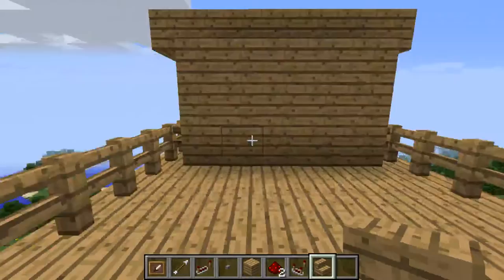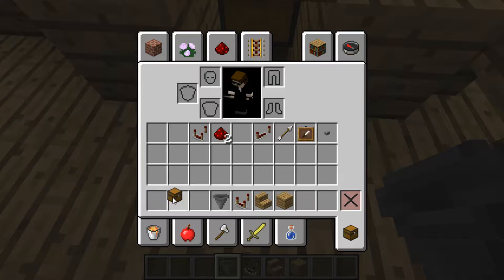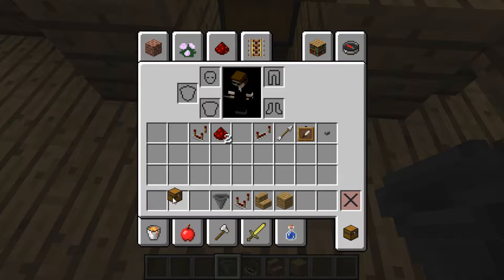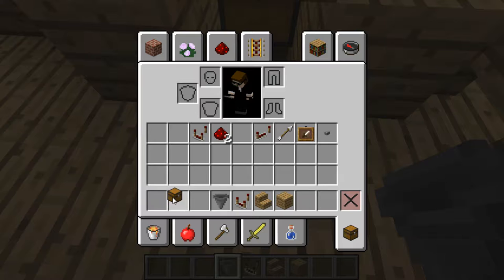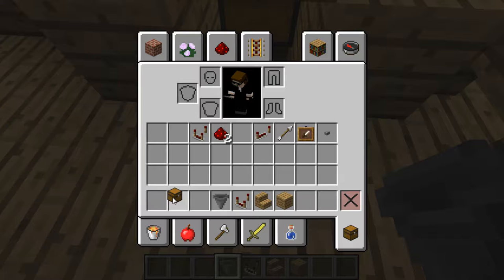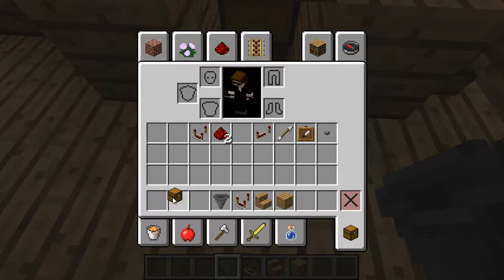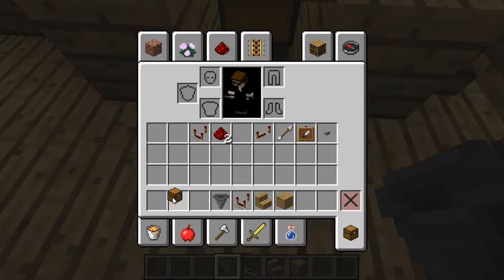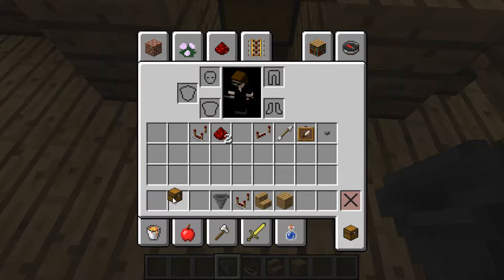Building a Working Vending Machine! | W/ Emeric